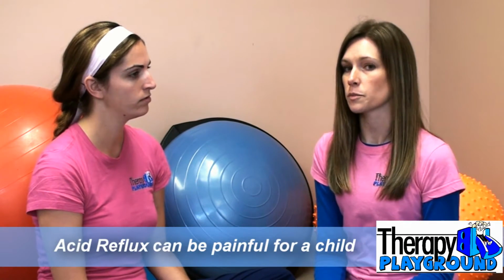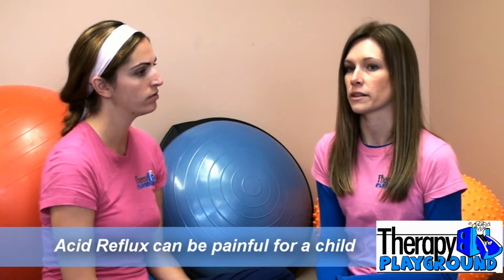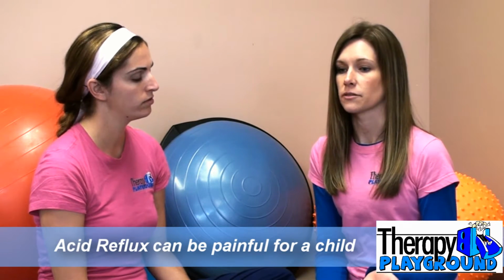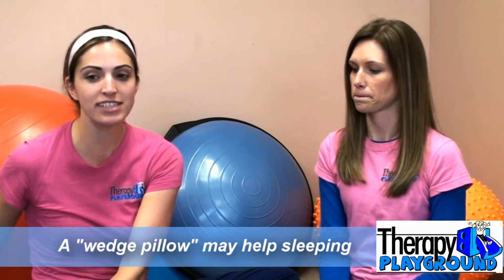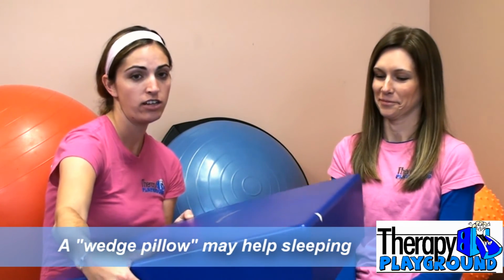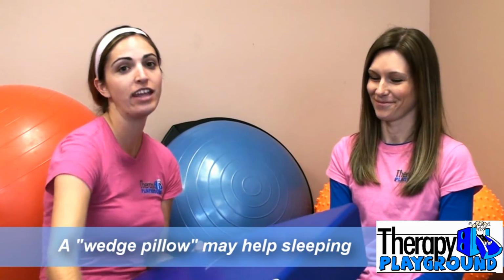Pediatric Feeding Issues: Acid Reflux - Podcast #14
Ashley and Rebekah discuss acid reflux and the effects it can have on your child's feeding.

Some of the symptoms of acid reflux are poor waking, sour breath, spitting up or gulping, and look on the child's face.  Sometimes infants will arch their back in pain as well.  You may see refusals to bottle or breast feed.   They are reluctant to eat because of the pain that acid reflux causes.  If it goes into the airway there may be some choking as also.

The child may also have poor sleeping habits, up crying during the night.  When the child is sleeping flat, the reflux will come up more easily.  Most children don't have all these symptoms, but will probably have at least one or more.

In severe cases of acid reflux, sometimes even after the reflux is dealt with, the child may still associate pain with eating, which still causes feeding issues.  You should tell your doctor the symptoms and if they are receiving feeding therapy.  The therapist can also contact your doctor if you choose.

Sometimes medication may be needed.  A wedge pillow helps during sleeping to keep the acid down in the stomach.  You should always feed a child in the upright position.